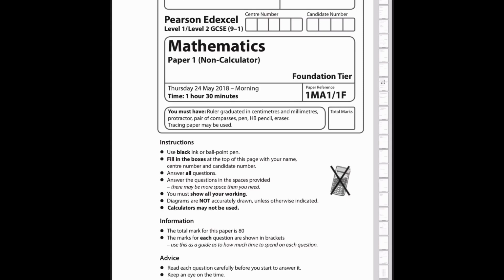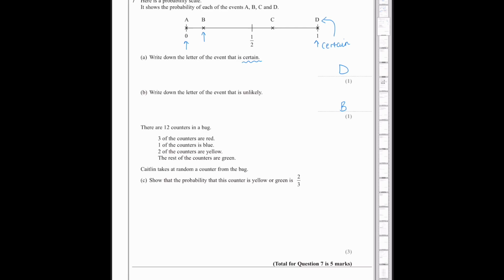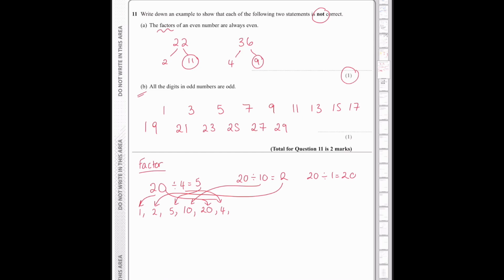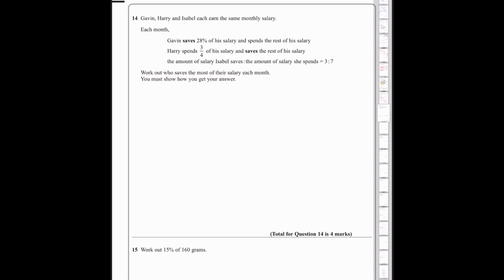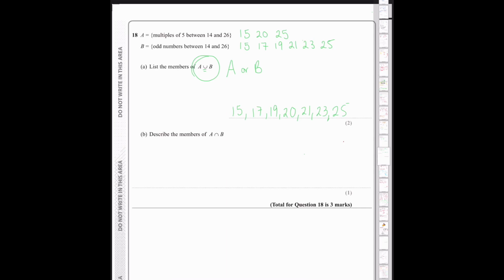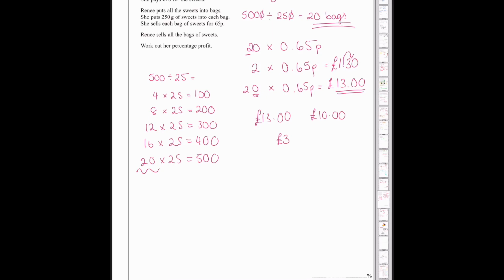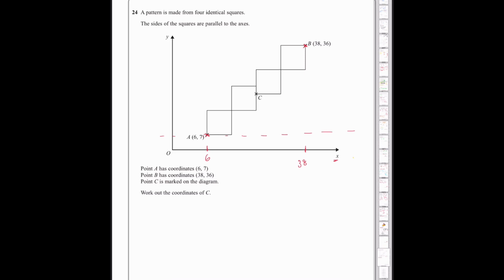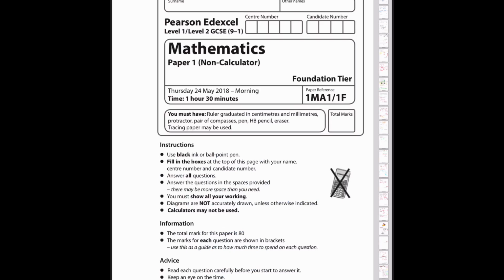Mock Paper Practice (Foundation - Non-Calc - June 2018)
This video goes through a foundation non-calculator paper. I have tried to explain every question in detail. I hope it helps with your revision and understanding of the different topics.